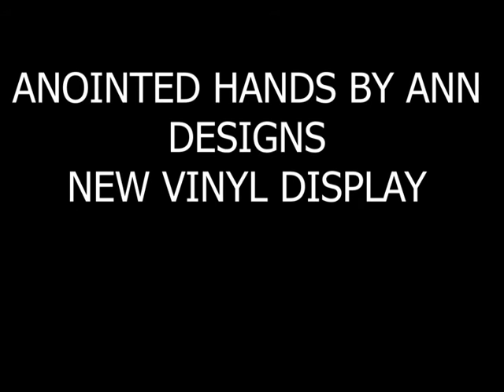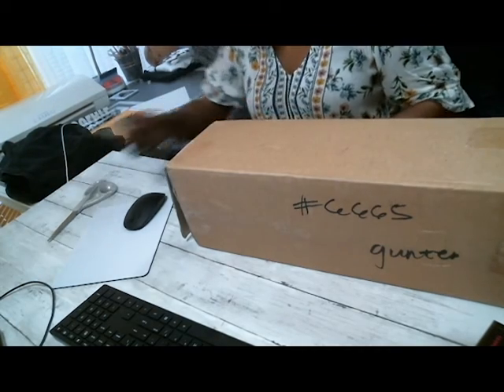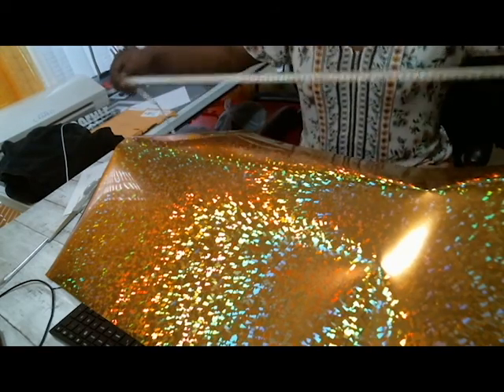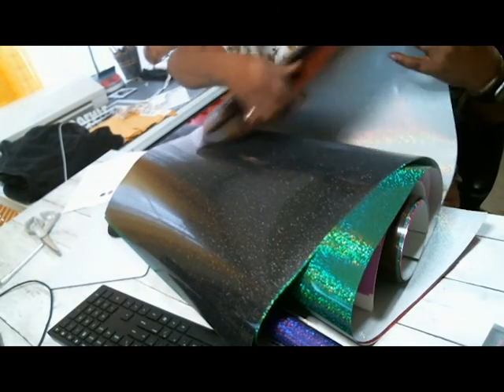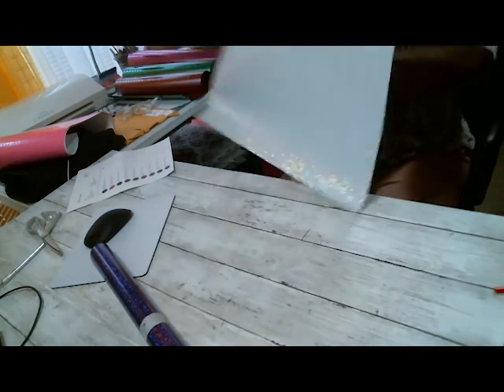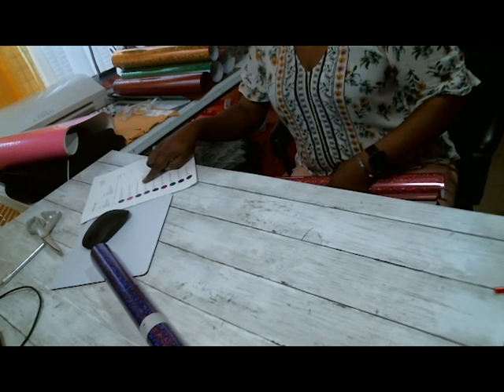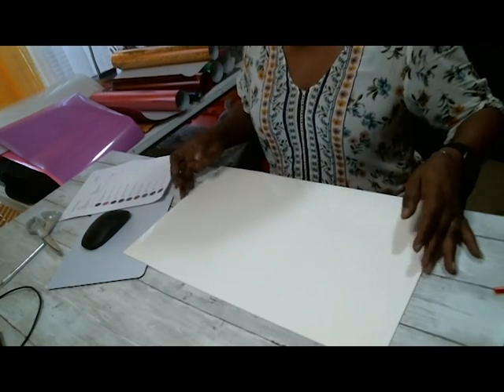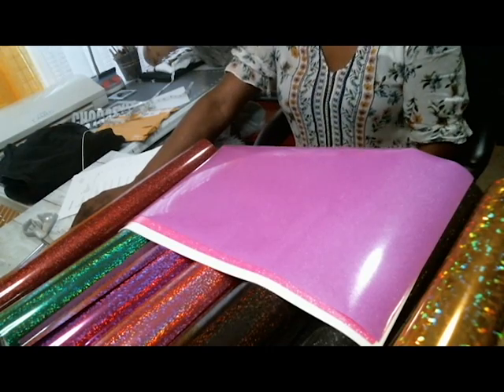New Vinyl from Aviva Atlanta!!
Let's check out the new vinyl I received from Aviva Atlanta, glitters and glam!!!